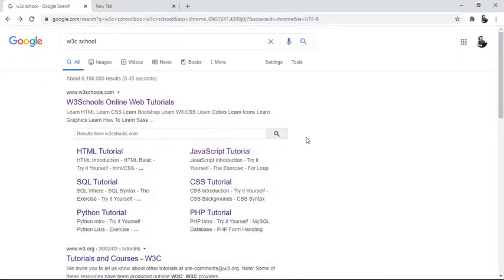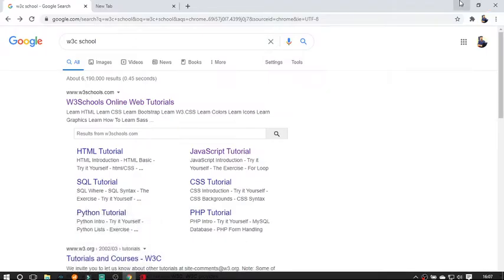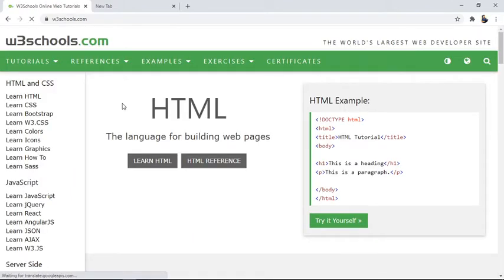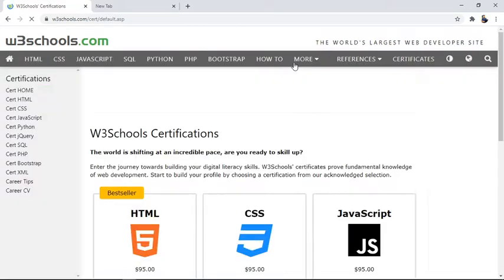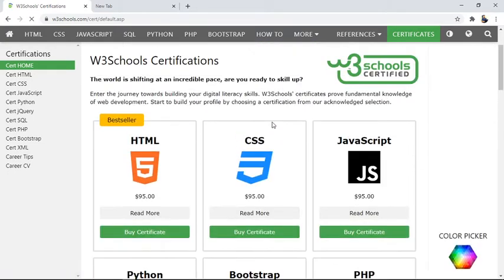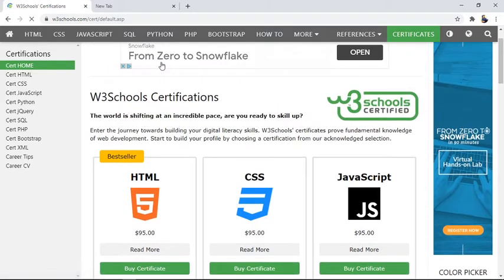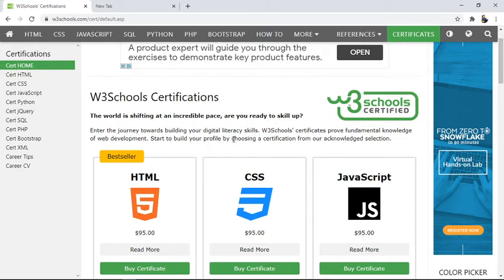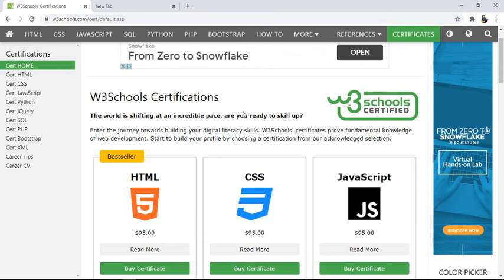W3Schools' certificates prove fundamental knowledge of web development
W3Schools Certifications
The world is shifting at an incredible pace, are you ready to skill up?

Enter the journey towards building your digital literacy skills. W3Schools' certificates prove fundamental knowledge of web development. Start to build your profile by choosing a certification from our acknowledged selection.

Why Should You Become Certified?
Life-long learning are the keywords to your future success.

Do you want a career with a future? You should add regular updates to your skills and knowledge. Unless, you have already decided that your current skills and job are good enough for your future.

Knowledge is power, especially in the current job market. Documentation of your skills enables you to move upwards in your organization.

Getting a certificate proves your commitment to upgrade your skills, gives you the credibility needed for more responsibilities, larger projects, and a higher salary.

In addition, documented knowledge is often the key factor when hiring new personnel. Your certificate might advance your career or help you to start a new one.

Also have in mind that employees with certifications increase their company's chances of retaining old and getting new customers. You will do your company a favor getting certified. Expect your company to support you in this.

Study for free at W3Schools.com
Study at your own speed
Test your skills with W3Schools online quizzes
Apply for your certificate by paying an exam fee
Take your exam online, at any time, and from any location
If you fail, or want to improve your score, you can take the exam one more time